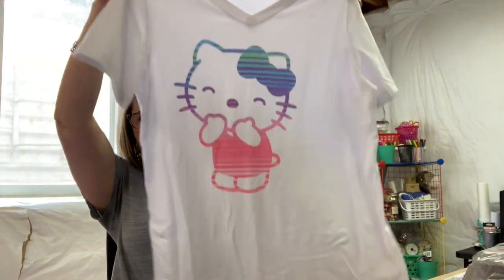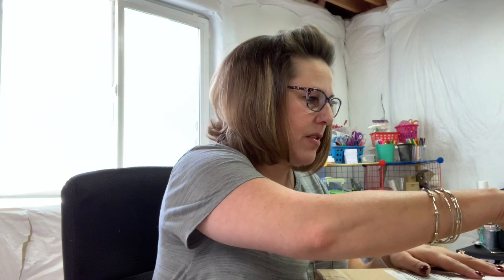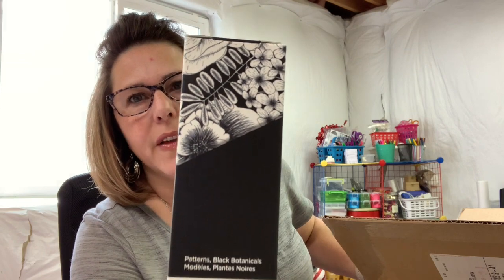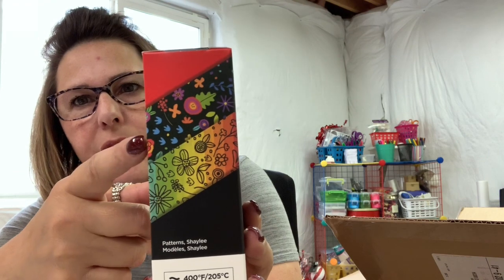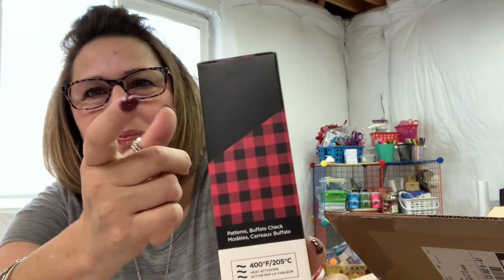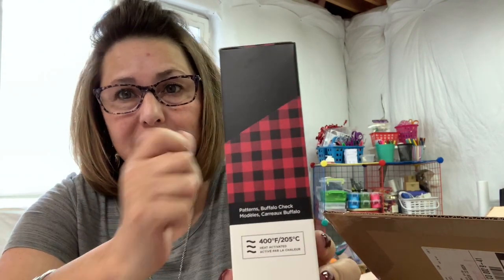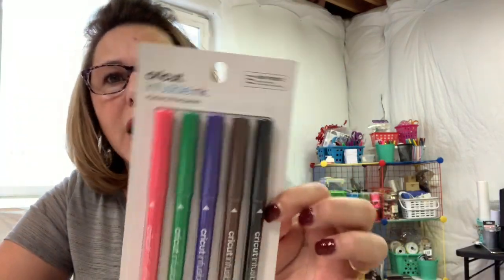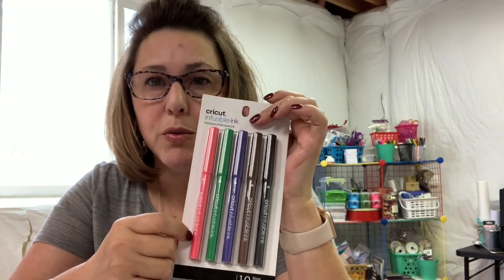SEWING TALK TUESDAY | EPISODE 6- JUNE 25, 2019 | QUILTS, CRAFTS & PLANNING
In this weeks episode, I show you what I have worked on over the past week.  To seam ripping a large quilt to purchasing a  planner to help me organize my quilting and crafting schedule.

2 Winners will be awarded the prize.  1 winner will be from the United States and another winner will be chosen from another country.  Rafflecopter will draw the names randomly and those winners will be notified.  Winner will be announced on July 1, 2019.

Glue Stand:

Quilting Ruler Holder:

Mini Steam Iron:

Oliso Pink  Iron:

Omnigrid Quilting Ruler Pack: